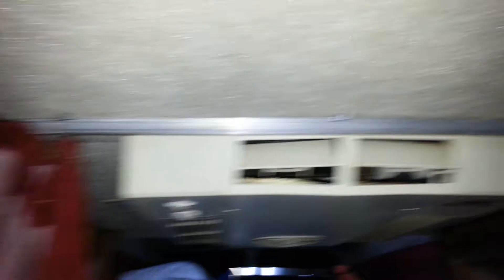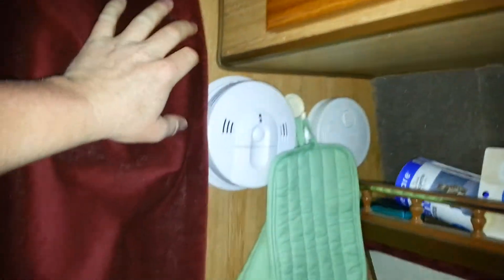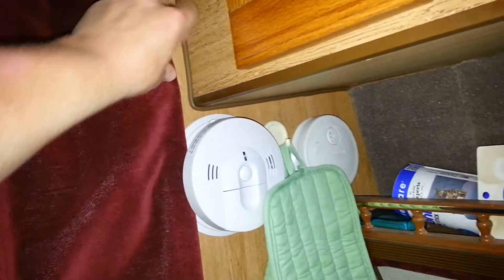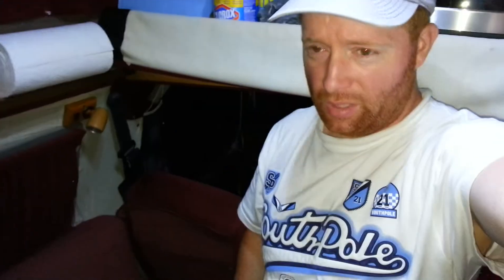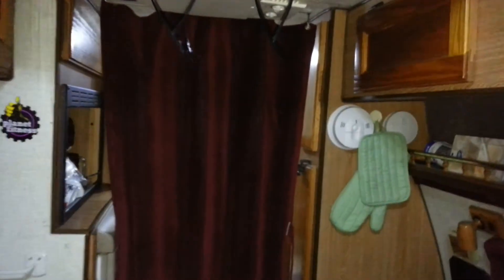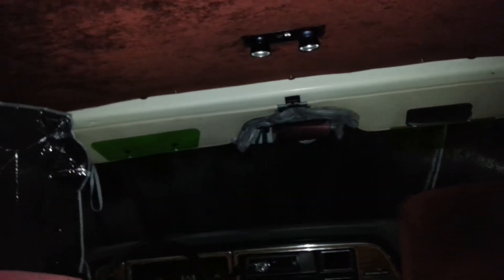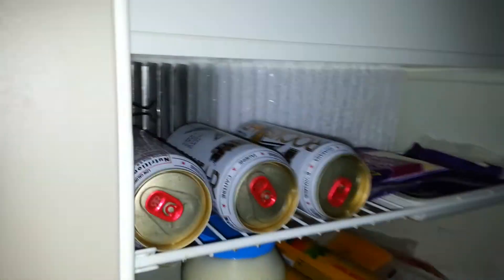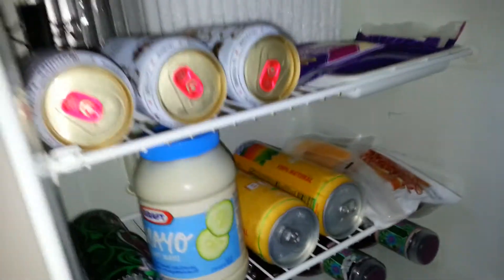Here's part three of the project